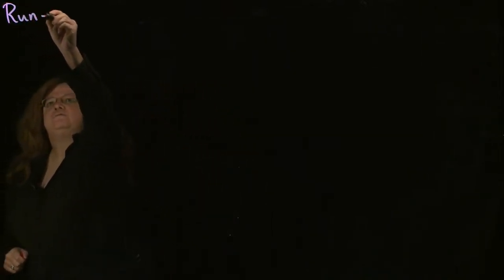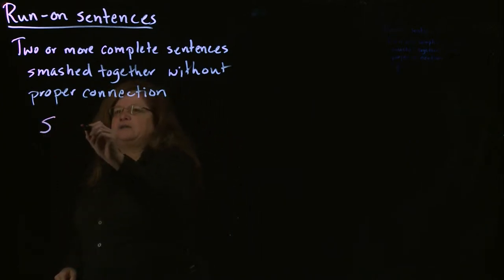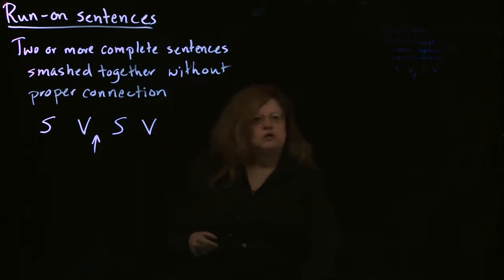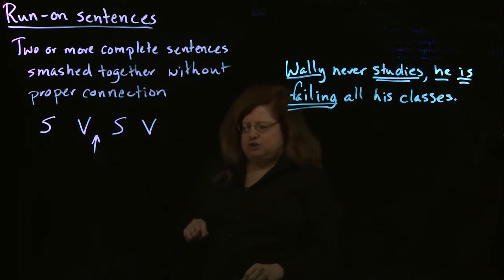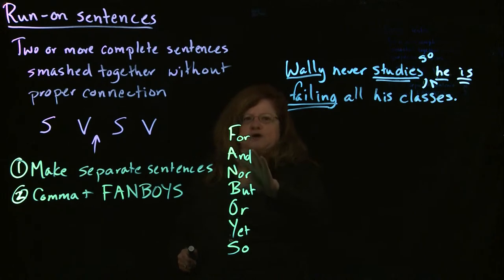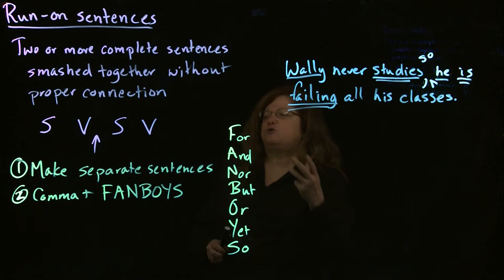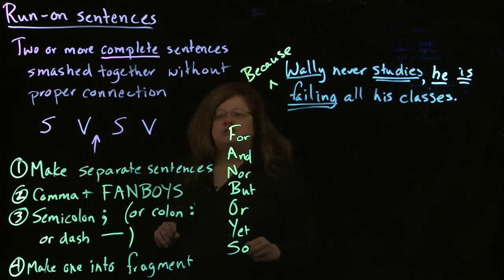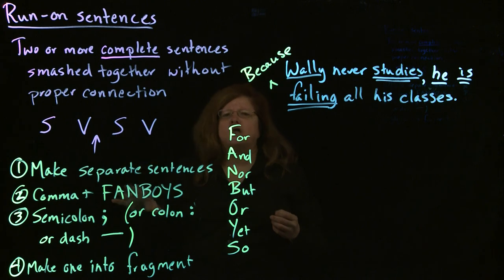Run On Sentences